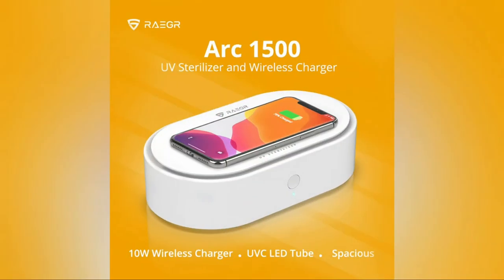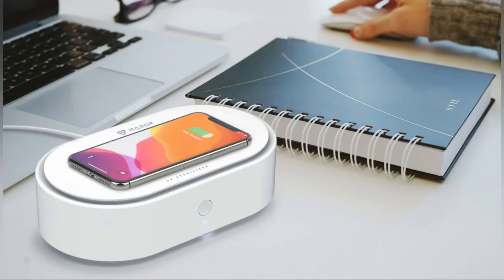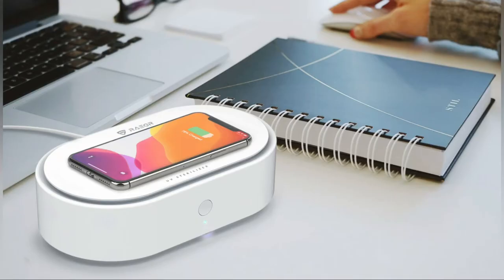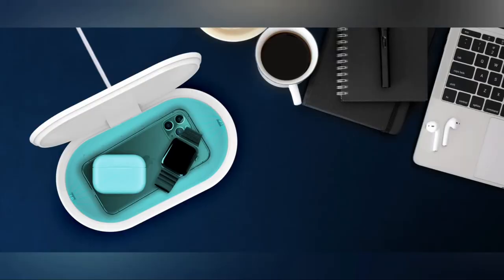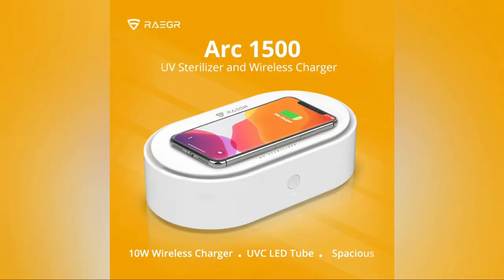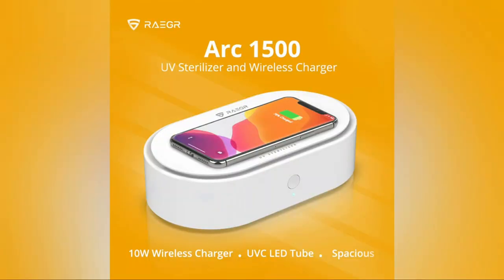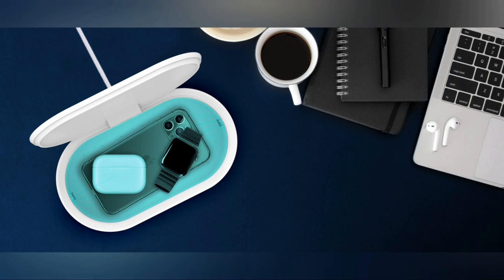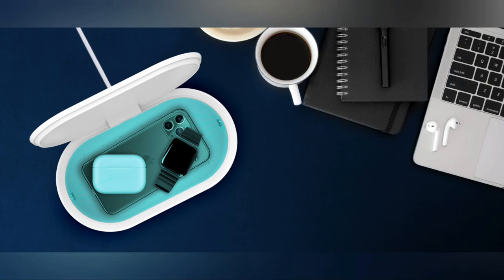RAEGR Arc 1500 UVC Sterilizer with Wireless Charger Overview | Technary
Timestamps:
0:00 Intro
0:10 Product Info